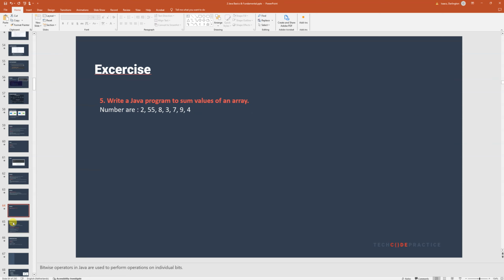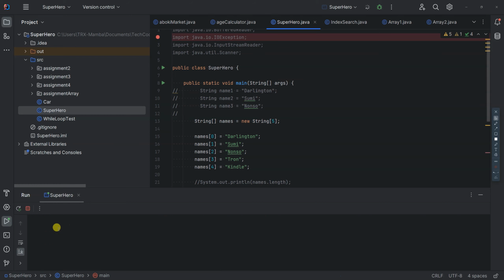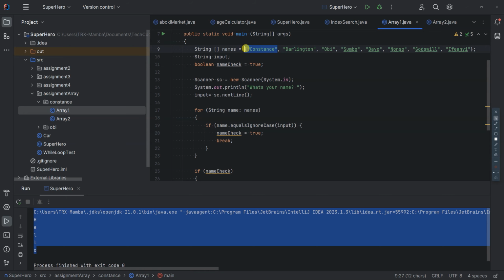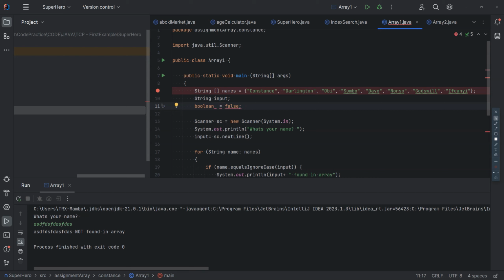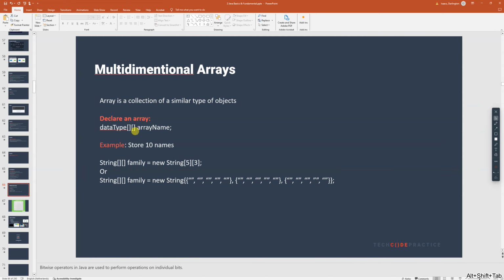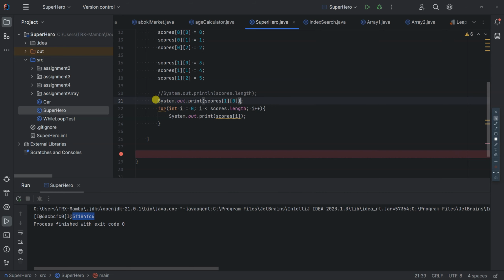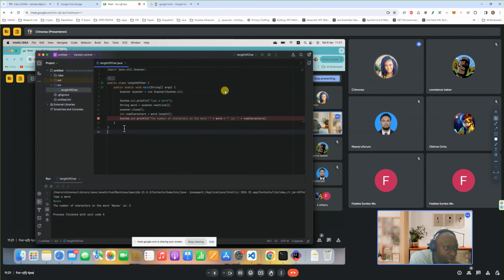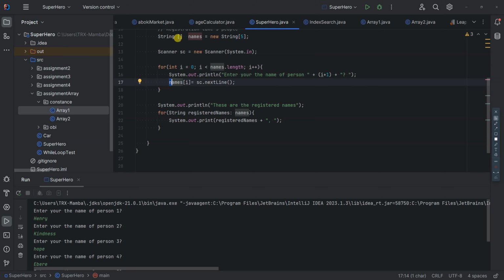(2024 Class - Batch A) Java for Beginners - Multidimensional Arrays - Part 8